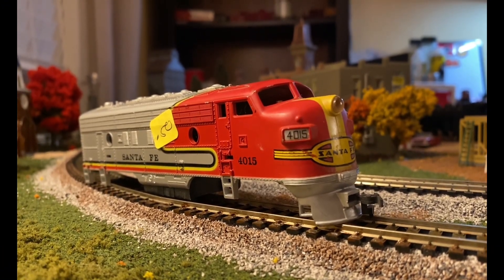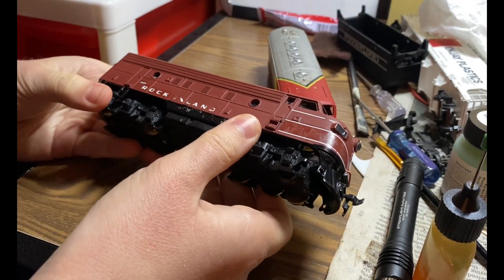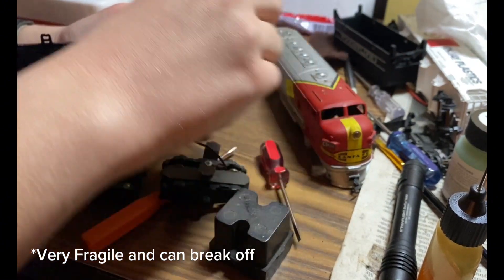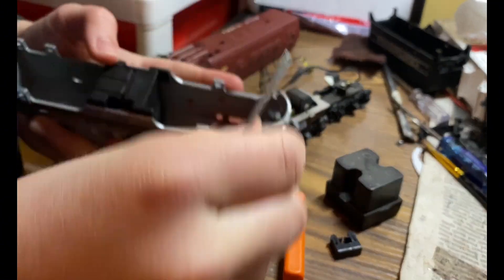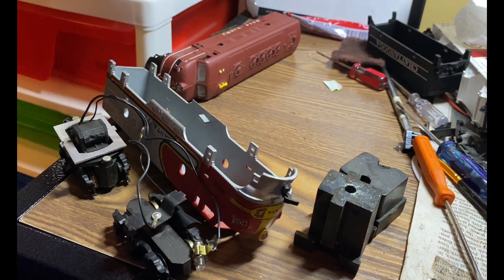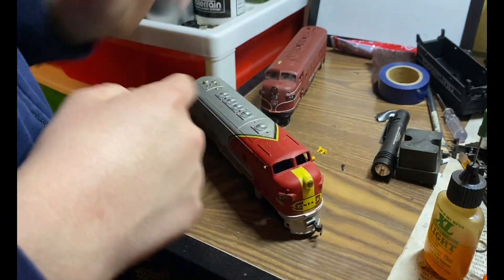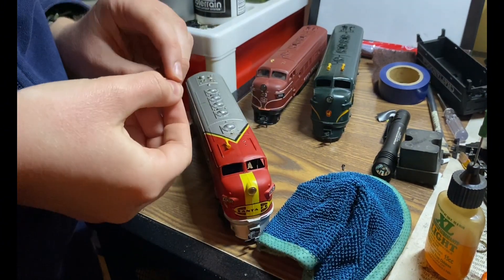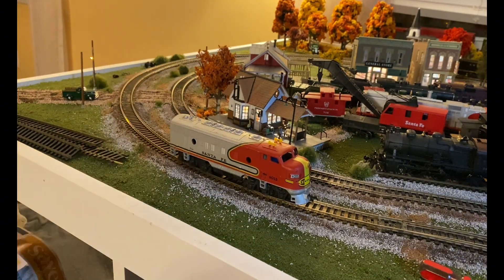Restoring my Cheapest Locomotive yet, $0.50 Cent’s! Tyco F9 Santa Fe!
Hey guys in todays video we will be working on my $0.50 Cents Locomotive! Surprised I could fin this deal, but here we have it! We started of will the shell and used a donor locomotive for the truck and motor. Swapped them out, and we have a functional Santa Fe Locomotive! I hoped you all enjoyed this restoration, coming back for the next one!